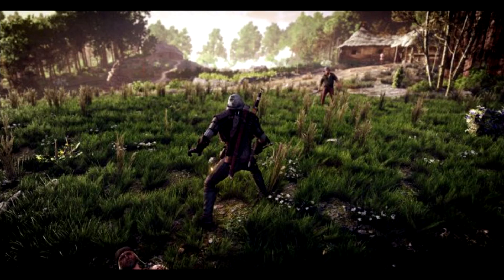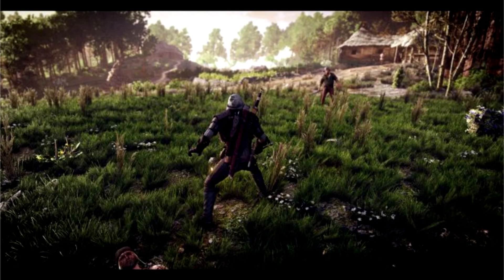Reshade 4 5 is now available for download, improves Vulkan & DirectX 12 performance